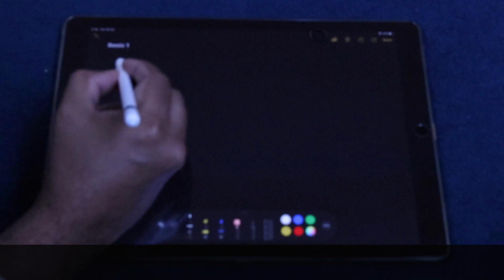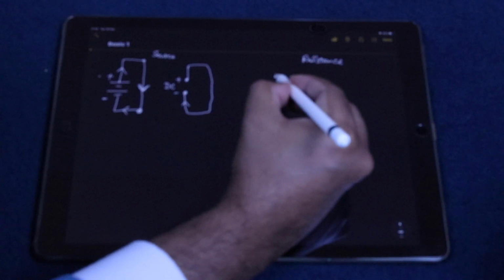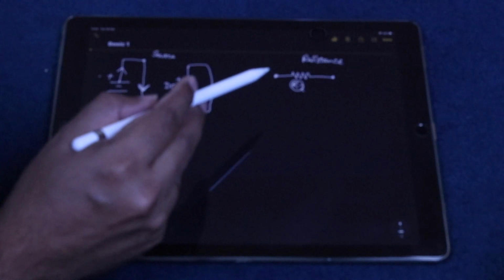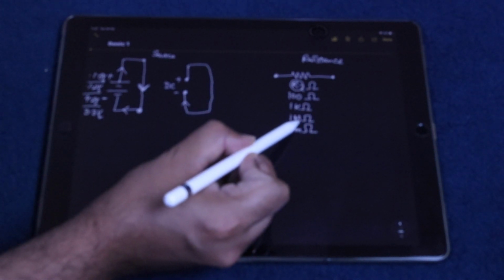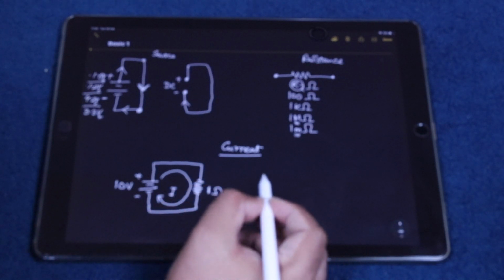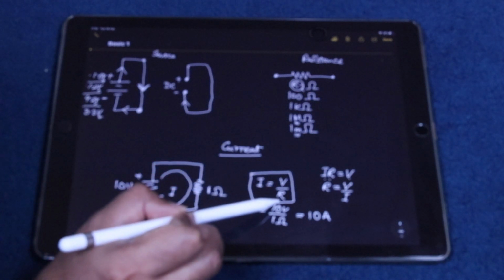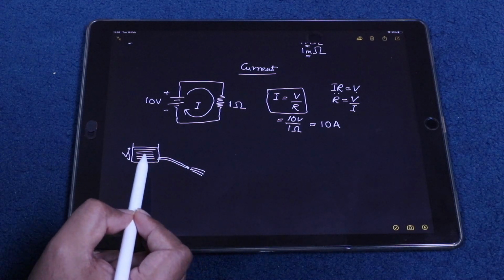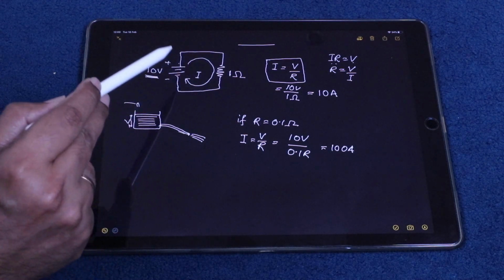Basic Electronics - Part 1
My 10yr old wanted to know about "Electronics" - so a quick video to go over the basics.
Part 1 of a series.